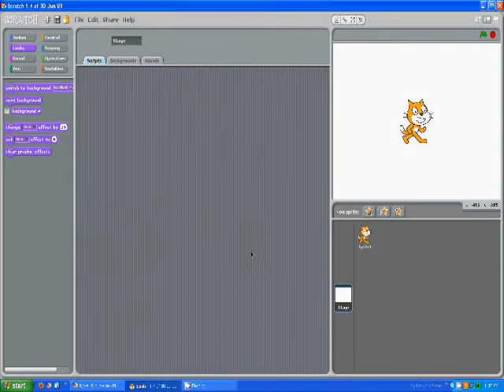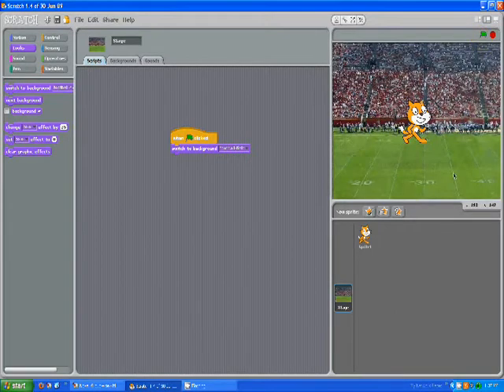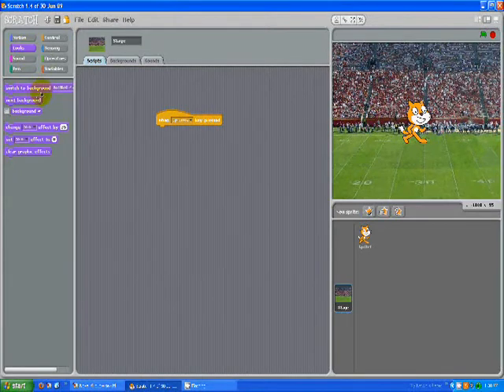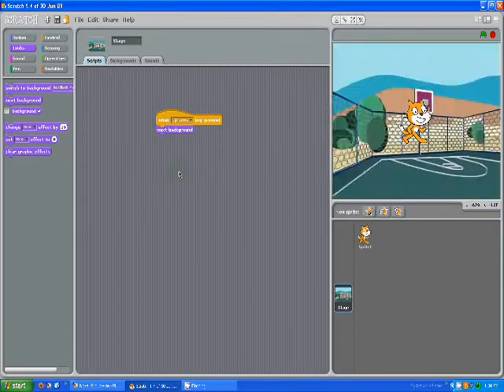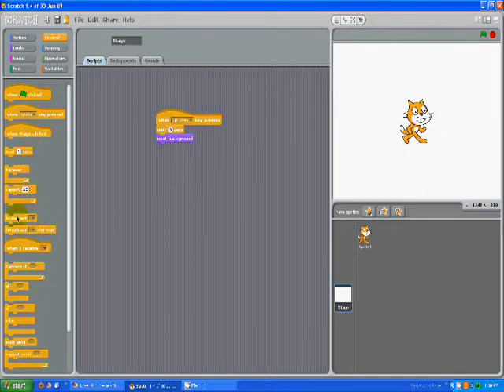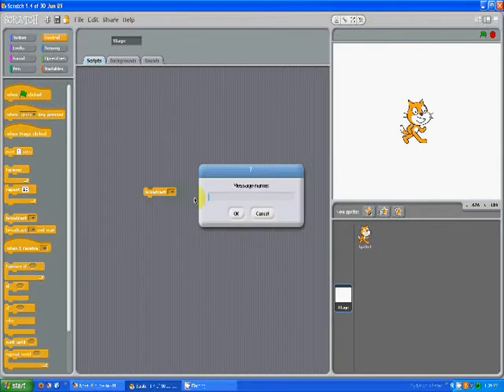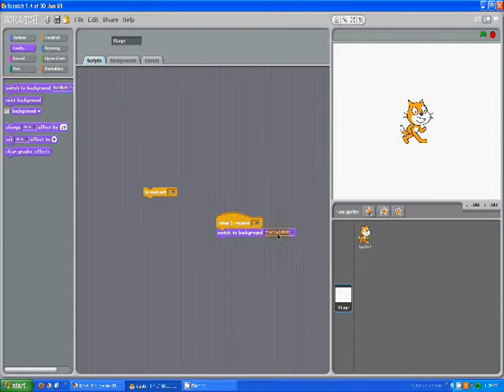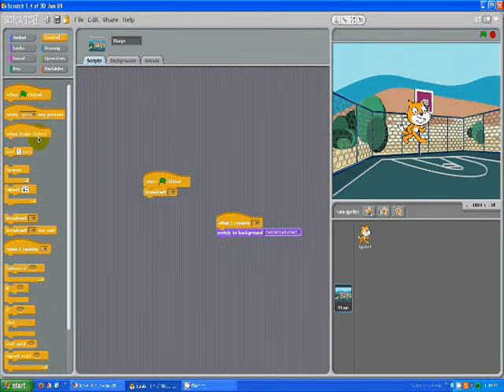how to make background change in scratch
i am going to show you how to be able to change the background in scratch. i will show you a couple of ways of how to change it